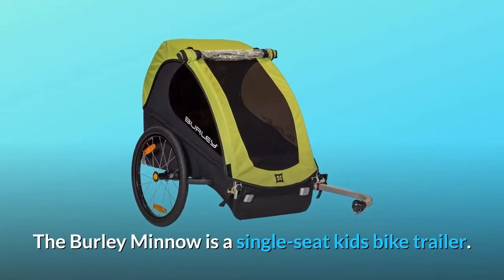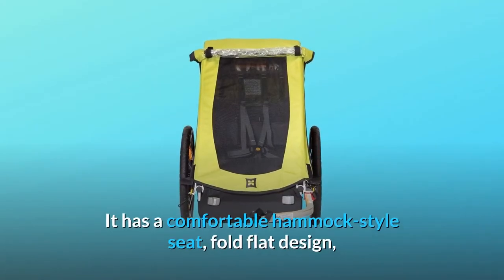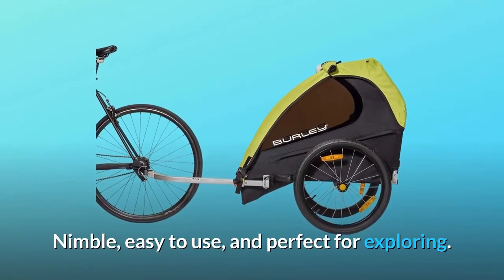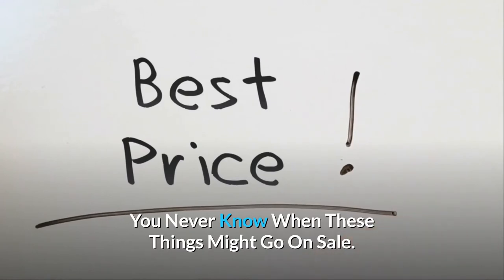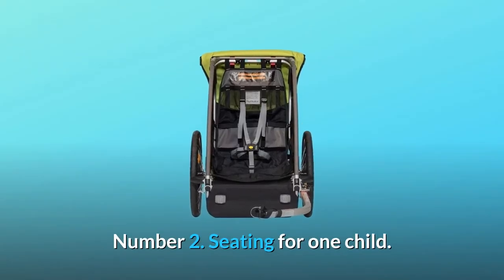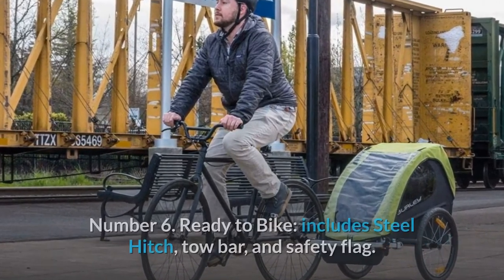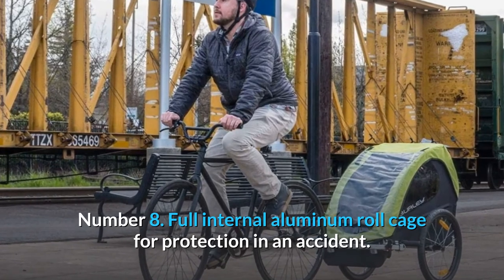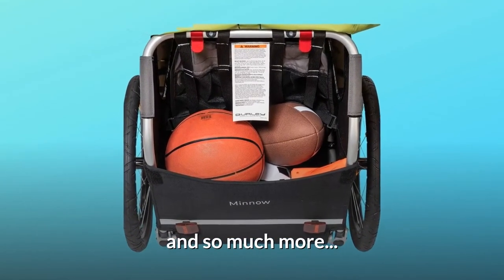Burley Minnow Bike Trailer Review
The Burley Minnow is a single-seat bicycle trailer for children. The Minnow has a complete aluminium roll cage, 5-point harness system, and passes stringent Burley Standard reliability inspection, upholding the Burley Standard for safety. It has a wide cargo room, a comfortable hammock-style back, a fold-flat frame, and a water-resistant cover. The Minnow is primarily a bike cart. The Minnow is the trailer for you if you want a high-quality trailer with all of the necessities. It's nimble, easy to use, and ideal for exploring. Burley's entry-level bike trailer allows you to go on regular adventures while maintaining the reliability and longevity you've come to trust from Burley.

Number one, visibility: When riding, visibility is extremely important. Reflective piping and reflectors on the wheels adorn the shell. Burley's regular child trailer safety accessories include front and back reflectors, as well as a neon orange Safety Flag.

Number two: a single child's seat.

Number three is the compact flip, which flattens the trailer for fast loading and transportation.

Number 4: Side windows that are tinted.

Number five: 20" push-button wheels for easy removal.

Number 6: Steel Hitch, Tow Bar, and Safety Flag are included in the Ready to Bike package.

Number seven is a five-point brace.

Number 8: Internal aluminium roll cage for safety in the event of an injury.

Number 9: Rider satisfaction is enhanced by a hammock-style seat that provides passive suspension.

Number ten is a 600D polyester cover and seat fabric that is water resistant.

Number 11: Enough rear cargo space.

Searches related to Burley Minnow Bike Trailer Review